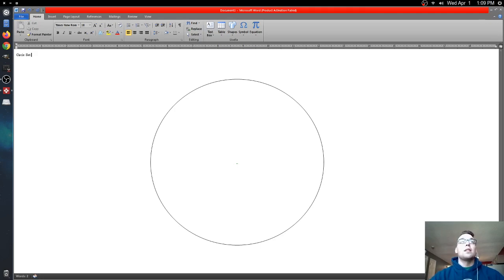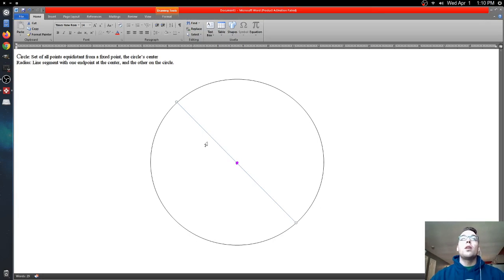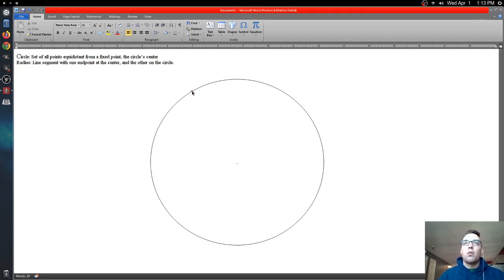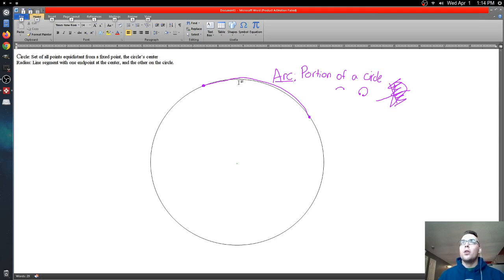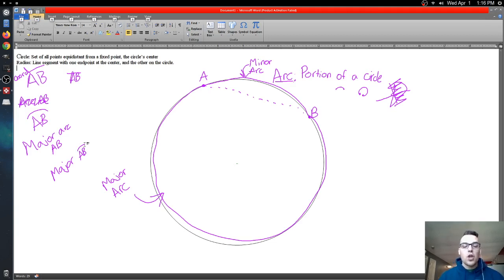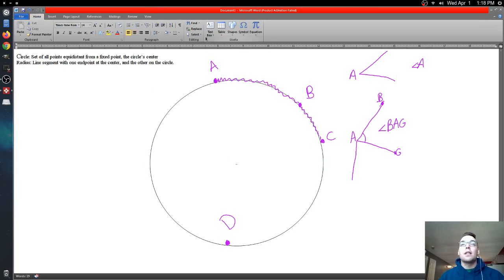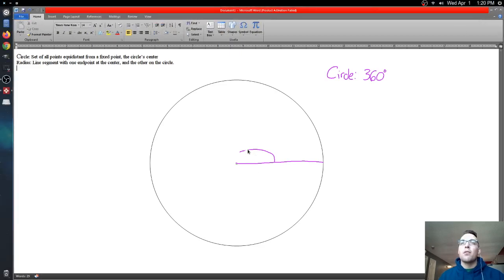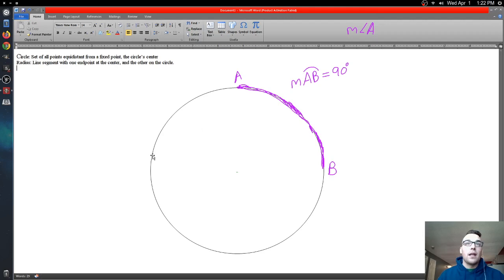Circle Definitions: Radius, Diameter, Chord, Arc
Just a quick set of definitions to begin our unit on circles. Here we're talking about radii and diameters, chords and arcs.